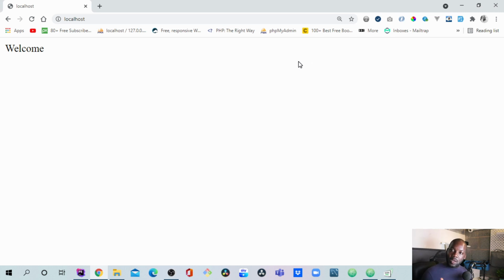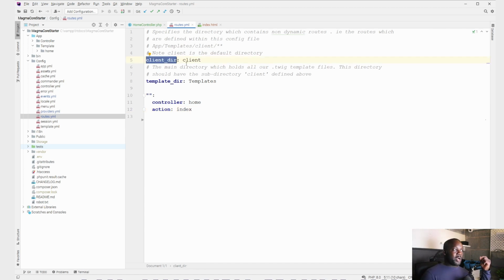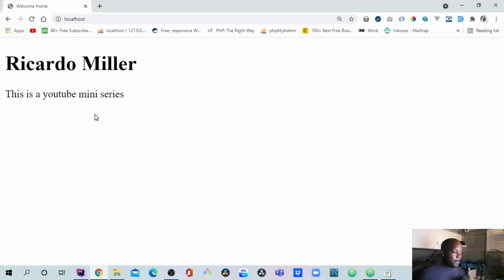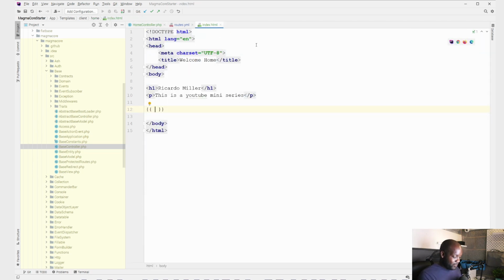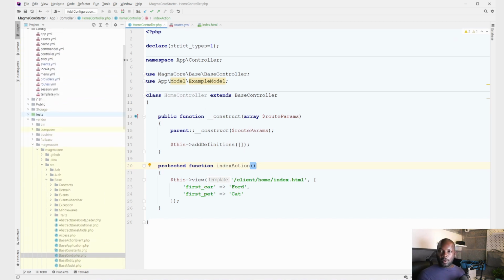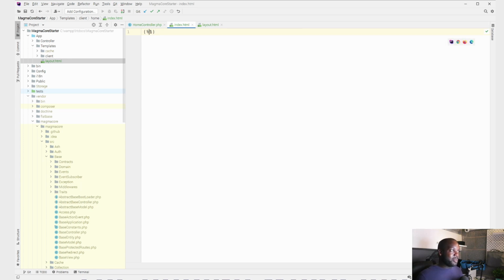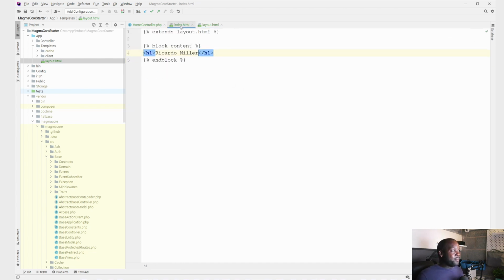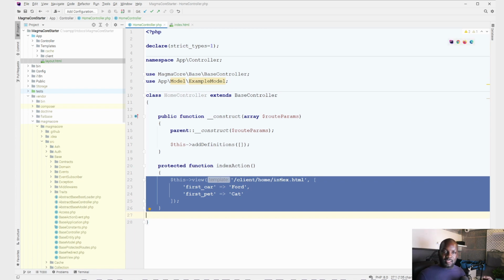Building a PHP application using MagmaCore Framework | MVC | Controller | Templating| Part 4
In this application reboot we are using PHP and our very own MagmaCore framework to build a small web based application. Here we are implementing rendering a template from our controller class. Using our very own small templating engine.